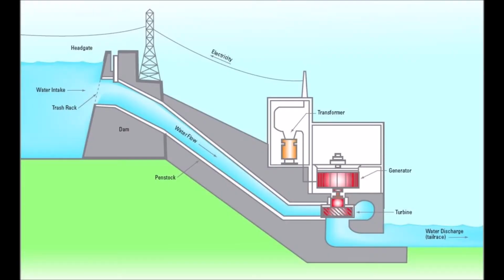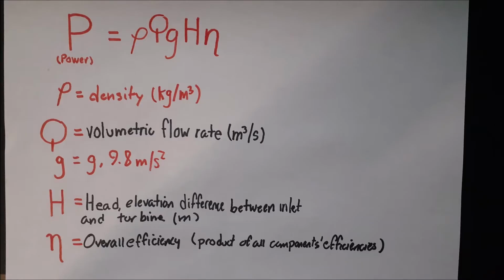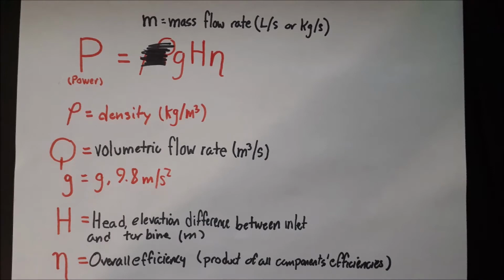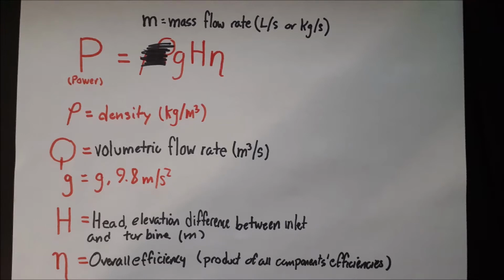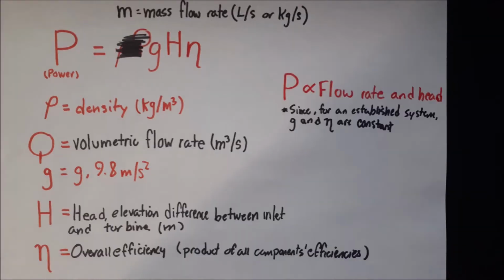Hydropower in 2 5 minutes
This video was made as a project for AP Physics 2.